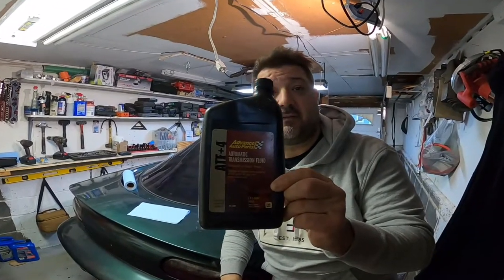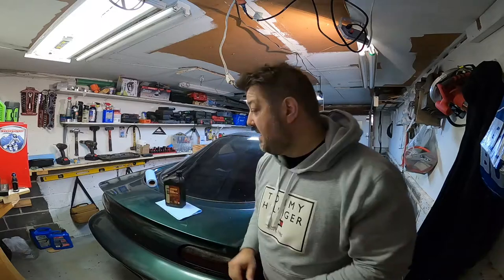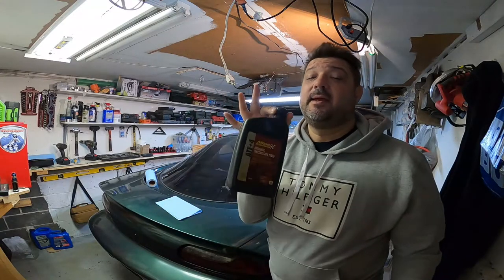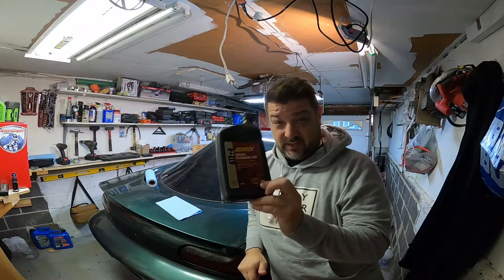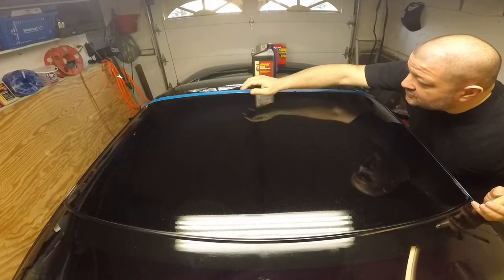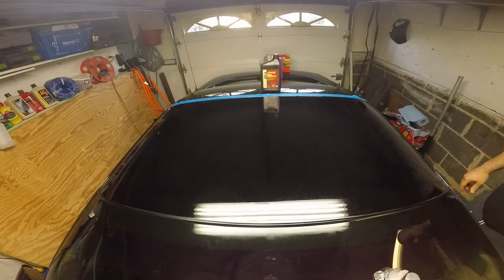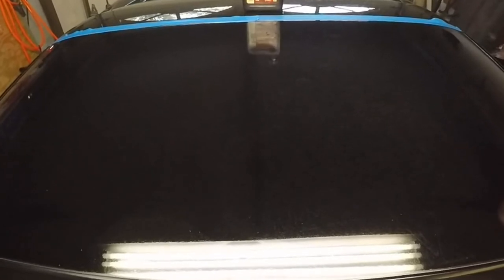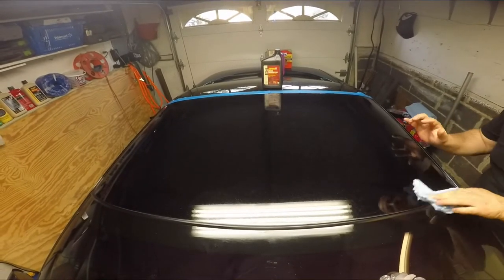Restore Faded Car Paint with automatic transmission fluid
I used transmission fluid on my badly faded paint to bring back the shine you be the judge to see how it came out ...